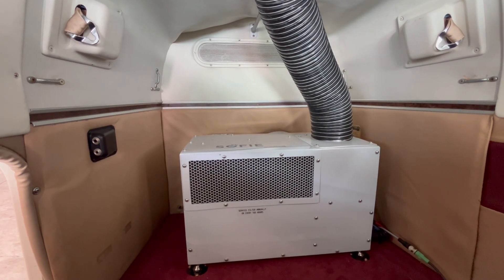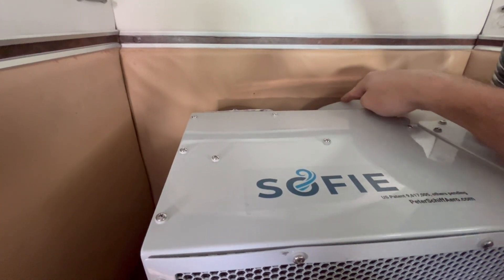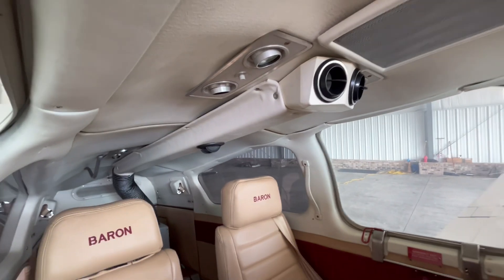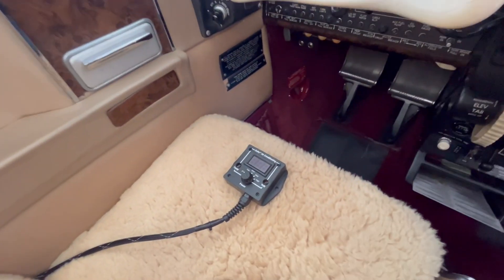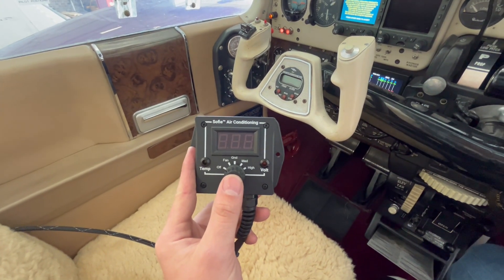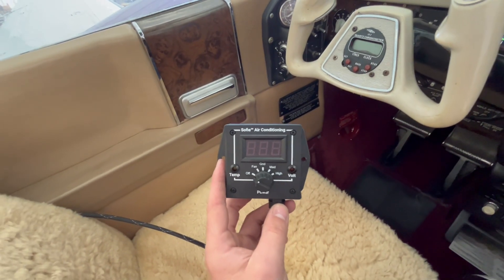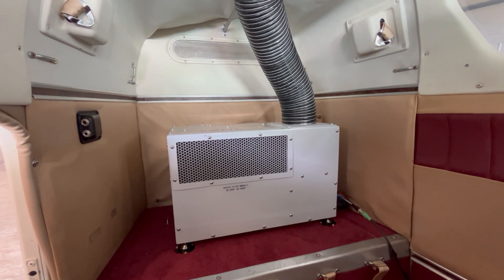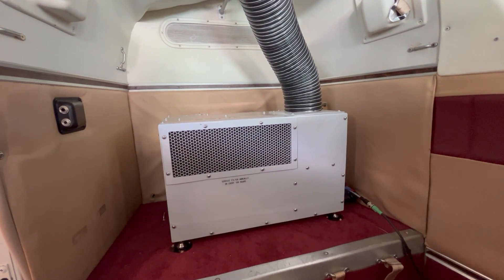Beechcraft Baron Air Conditioning - SofieLite Overview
A look at a SofieLite A/C system in a Beechcraft Baron